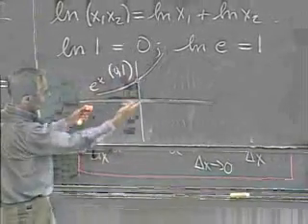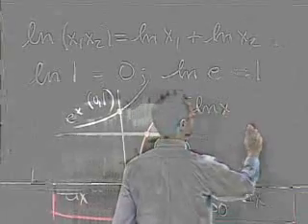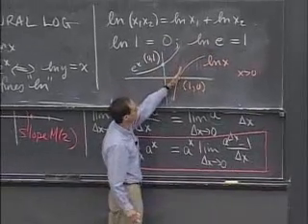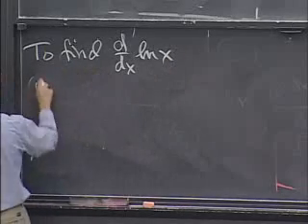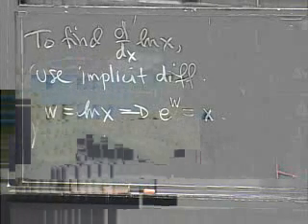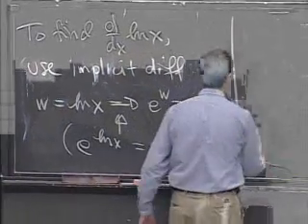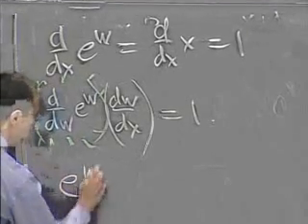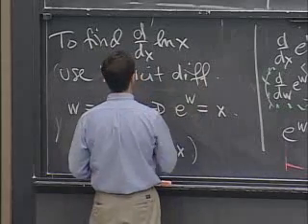Lec 6, 18 01, Single Variable Calculus, Exponential and Log, Natural Log contd